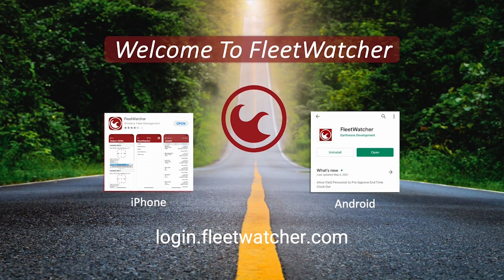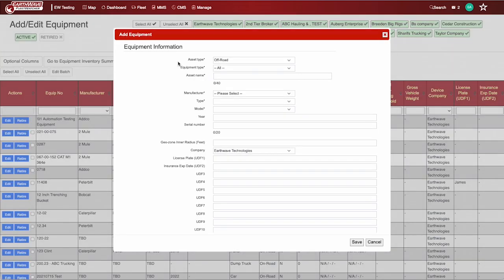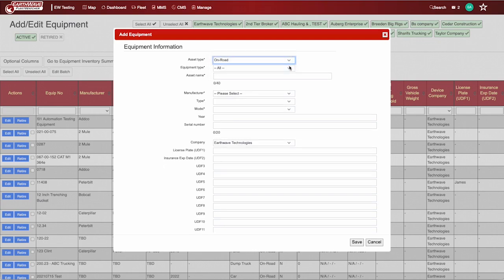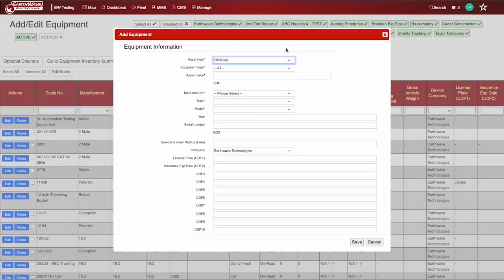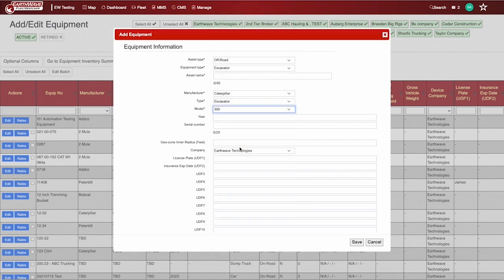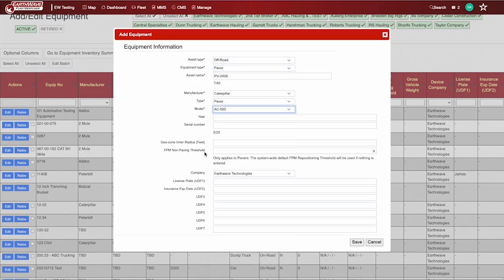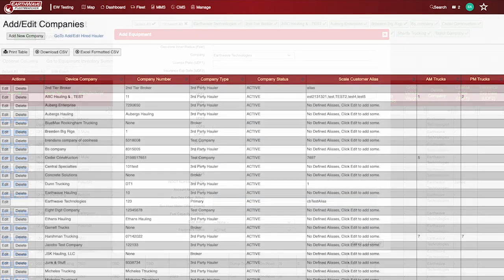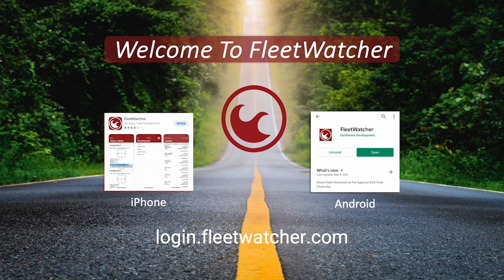Adding Equipment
In this video we will give a brief overview on how to add equipment to your equipment list in the FleetWatcher App.